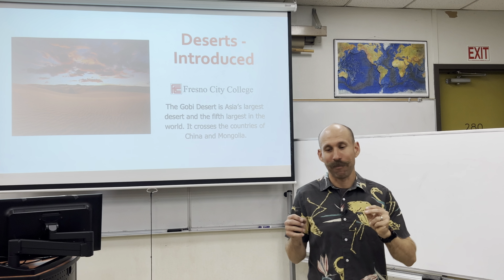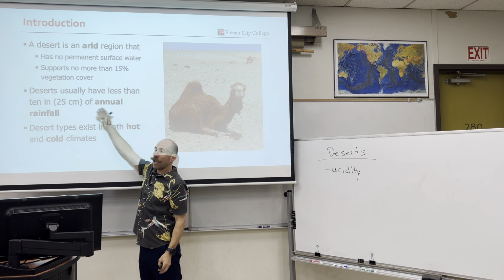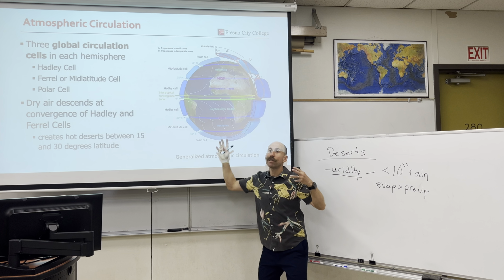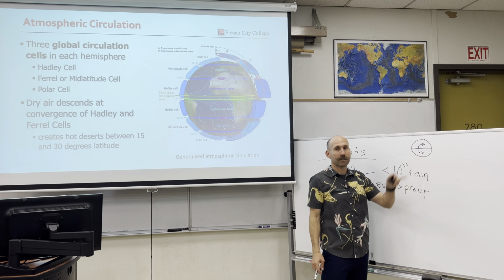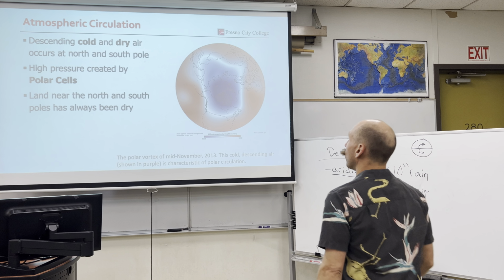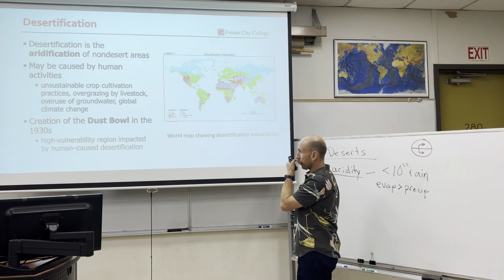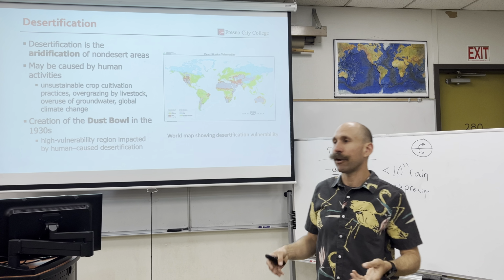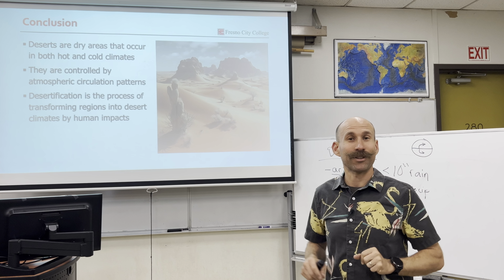Deserts - Introduced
A desert is an arid region that has no permanent surface water and supports no more than 15% vegetation cover. Deserts usually have less than 10" (25 cm) of annual rainfall. Deserts exist in both hot and cold climates.

Objective:

1. Identify the characteristics of deserts
2. Discuss the global distribution
3. Analyze human impacts to ecosystems that leads to desertification